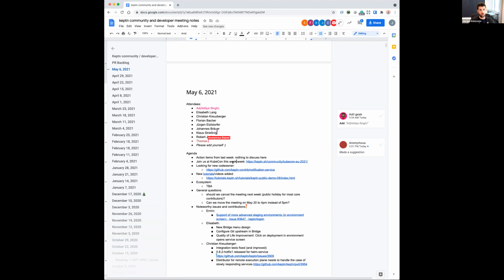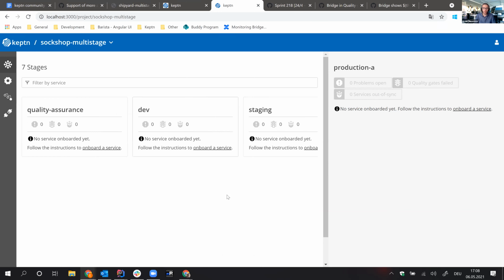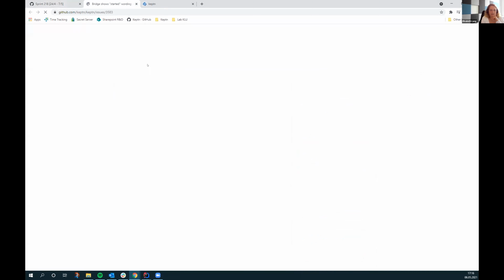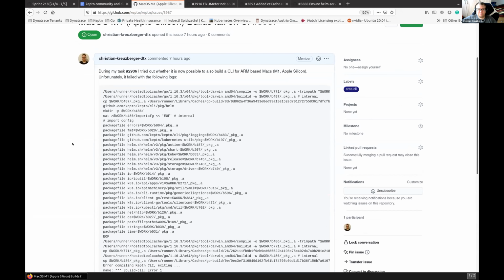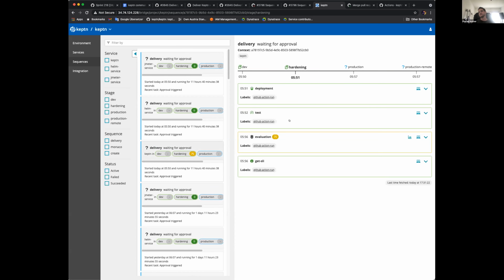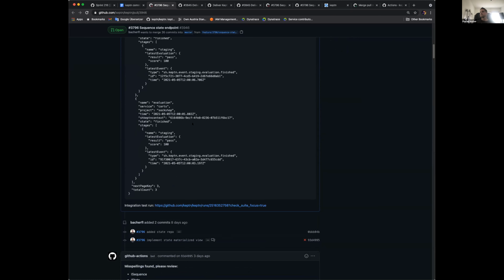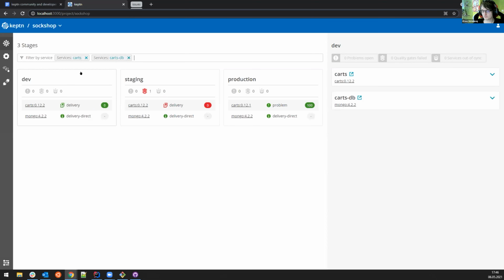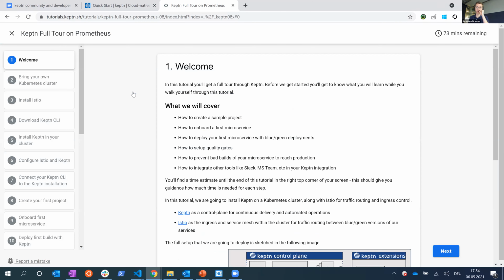Keptn Community & Developer Meeting - May 6th, 2021